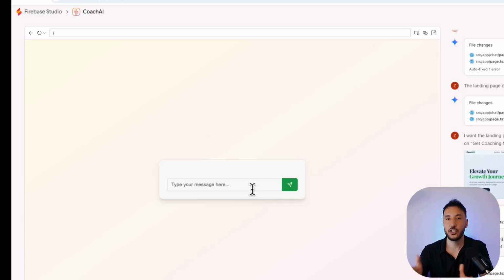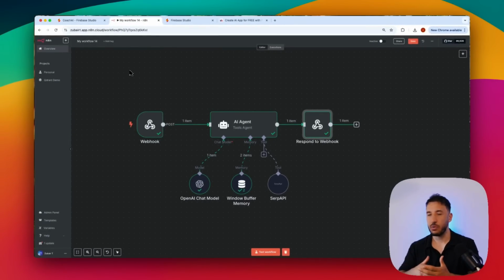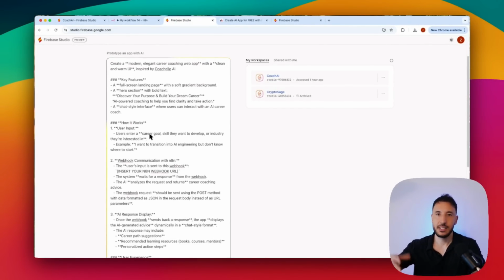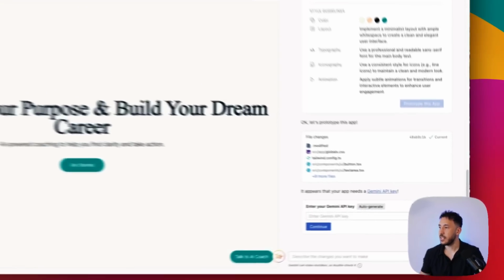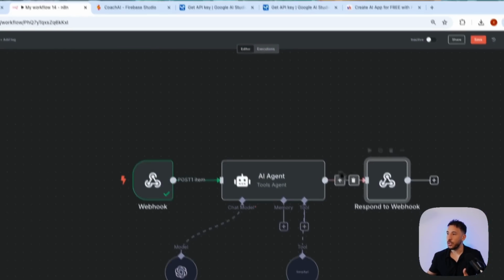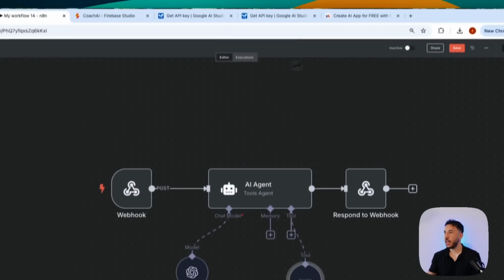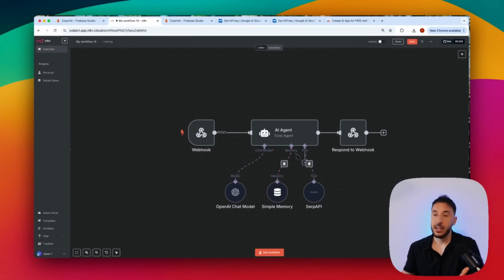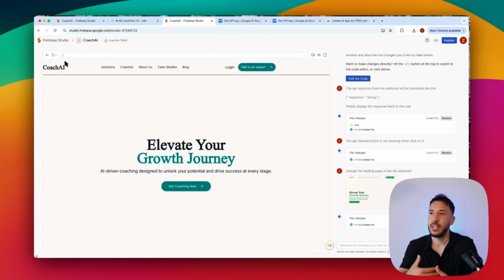This FREE No-Code Tool Builds AI Apps Like a $10,000 Developer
Learn how to build powerful AI apps for free using n8n and Google Firebase — no coding required! This beginner-friendly tutorial shows how to create real-world AI applications without hiring expensive developers. Perfect for indie hackers, entrepreneurs, and no-code builders.

📌 Timestamps:

0:00 Intro
0:47 Demo
5:36 Firebase studio initial app prompt
7:00  Connect n8n to Firebase via webhook
8:56 Firebase prototype ai app
11:55 Setup n8n AI Agent
16:51 Connect AI Agent response to Firebase
20:18 Update Firebase APP UI
22:41 Final demo and next steps